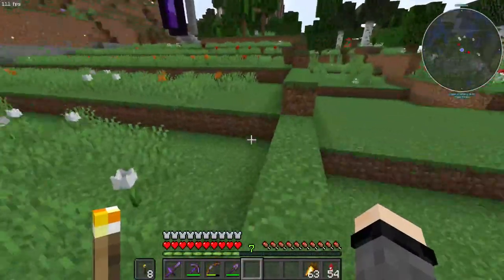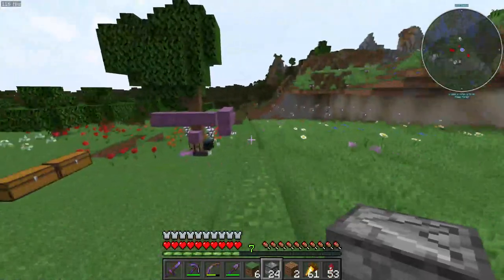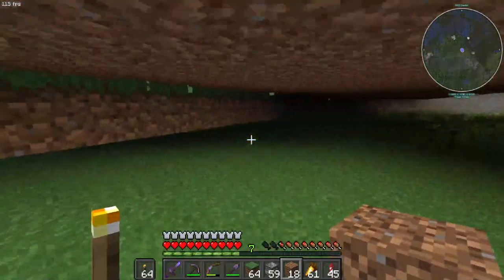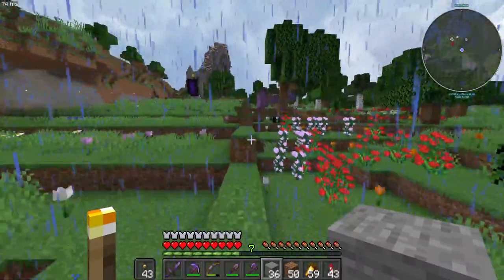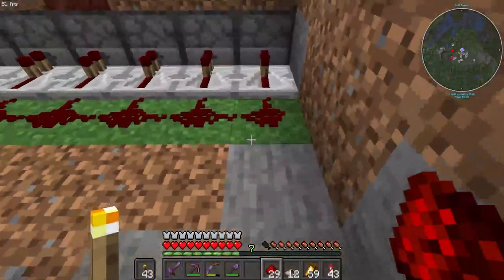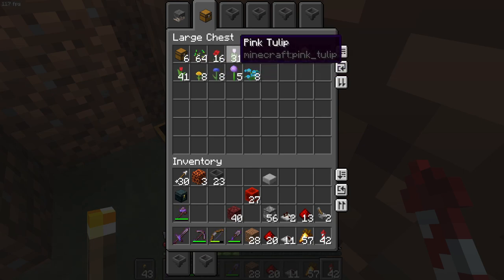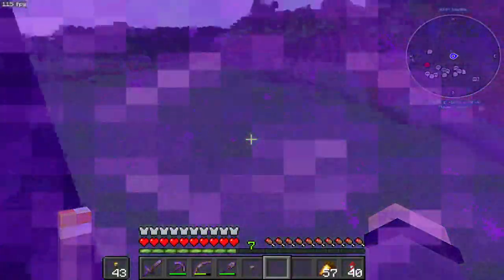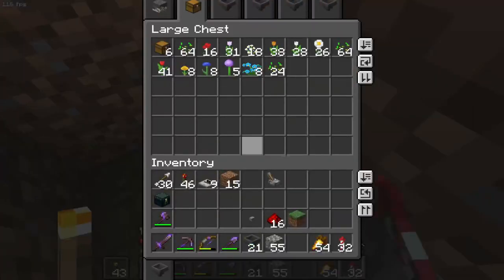Flower Farm Harvesting Mechanism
In which Captain Incredulous installs the initial parts of the harvesting mechanism for the Flower Farm.